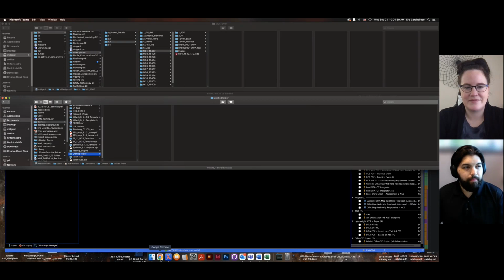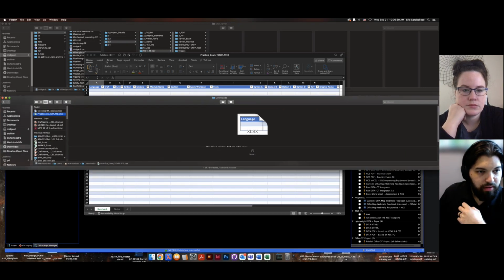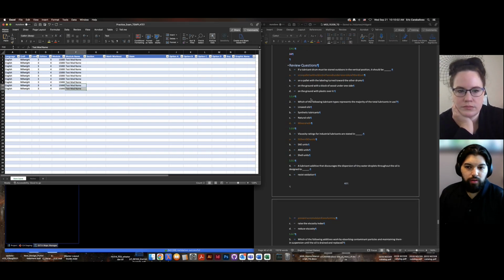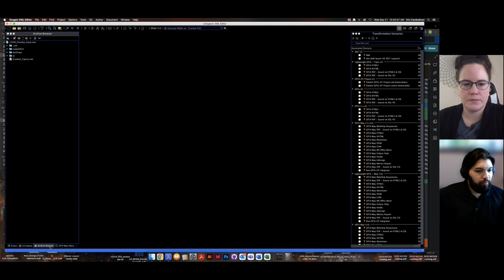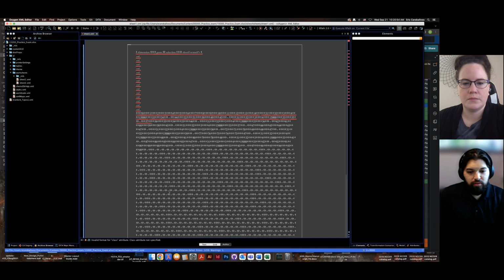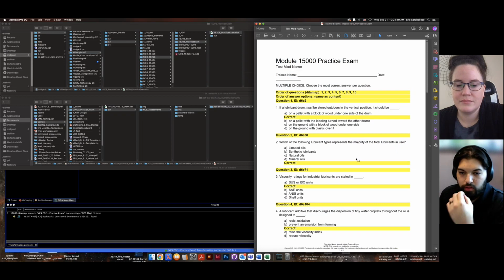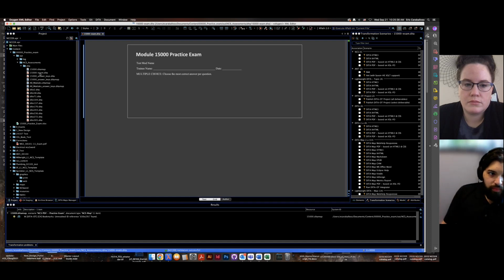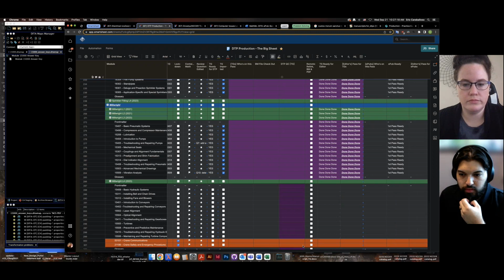Making Practice Exams 1st pass, P.1| Follow Along